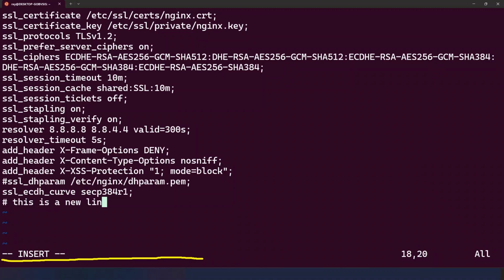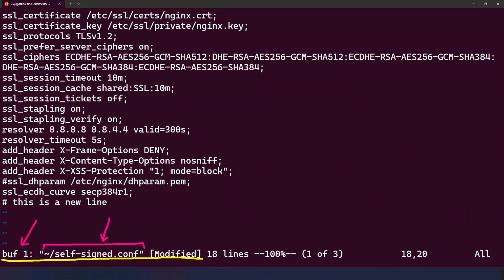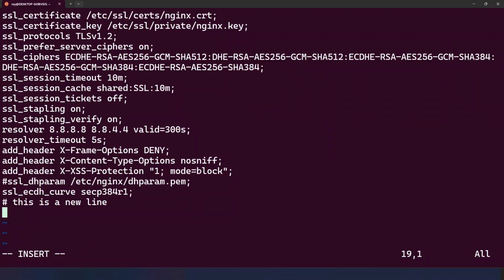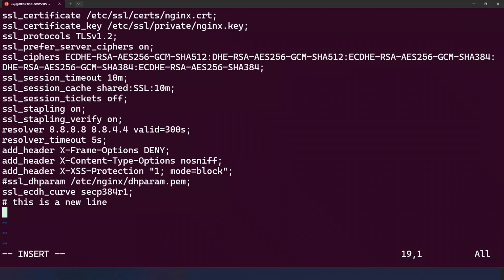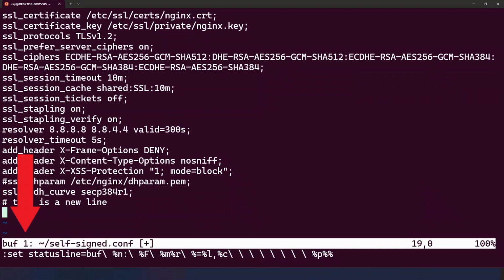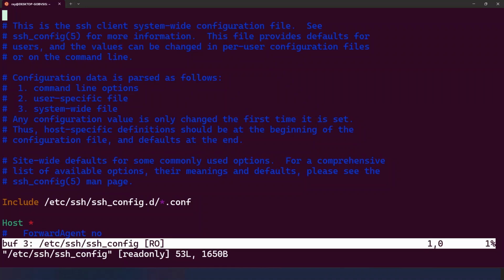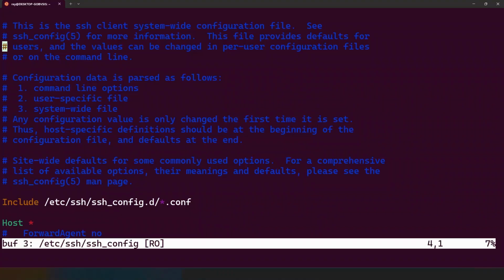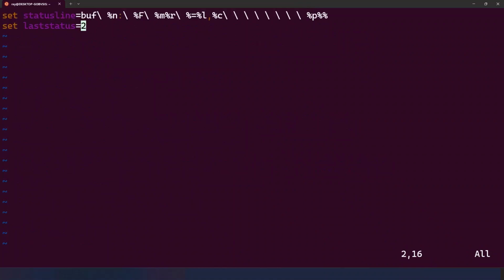Optimize Your Vim Statusline - Editing Multiple Files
Constantly asking Vim which file you are editing is disruptive to your workflow.

Especially after the 20th time of asking..😵‍💫

Here's a great way to have Vim always tell you which file you are in; instead of stopping to ask.

🔖CHAPTERS:
00:00 - Intro
01:16 - Solution
02:24 - Advanced Tip